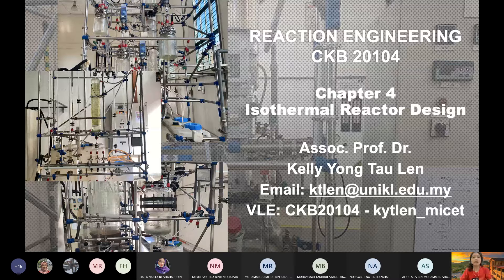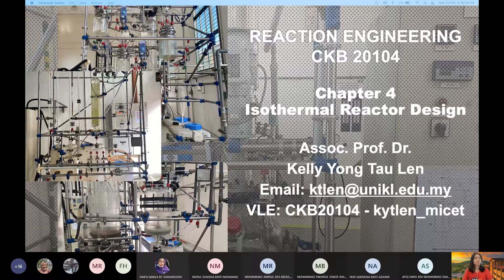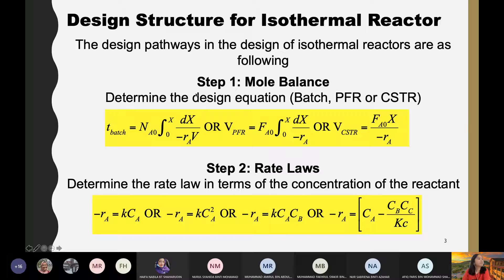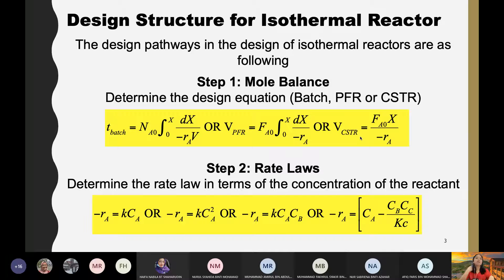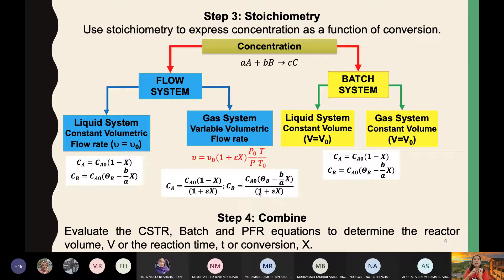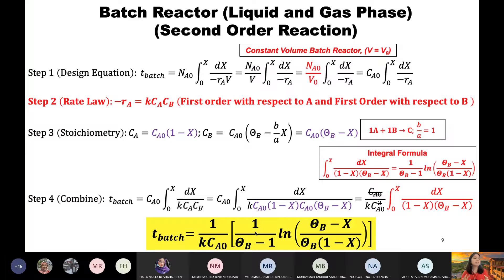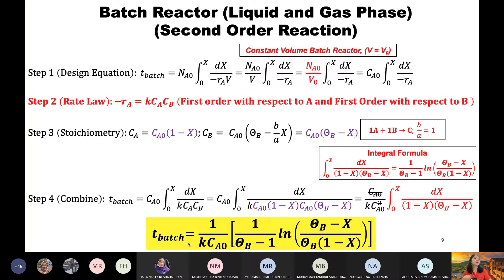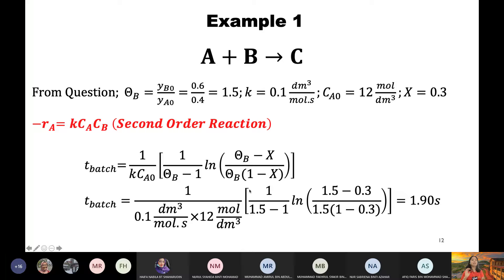Lecture Chapter 4 Part 1